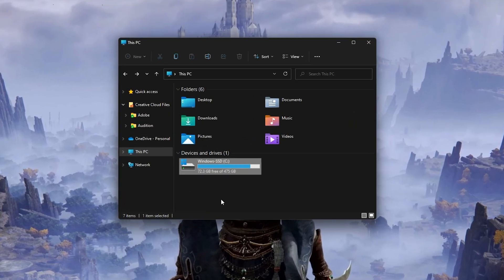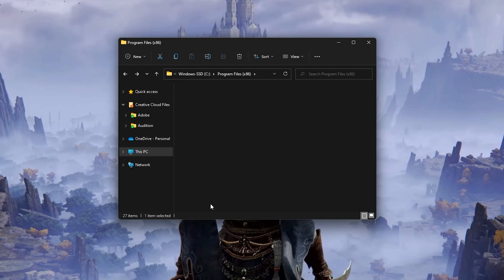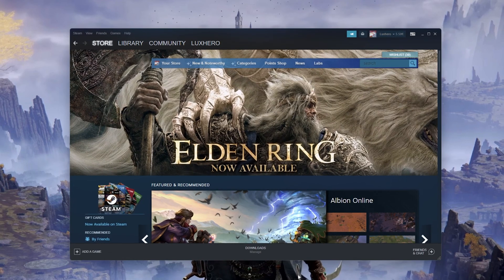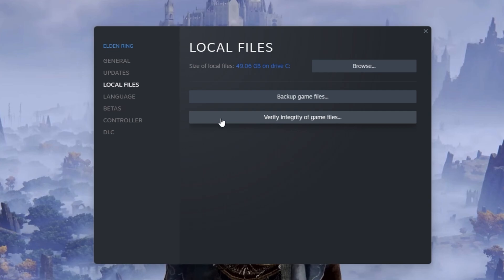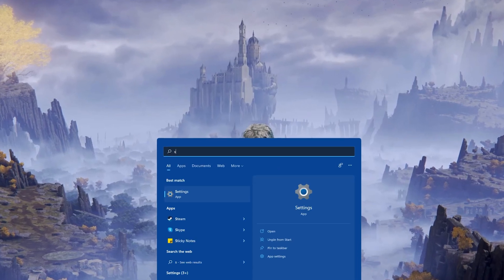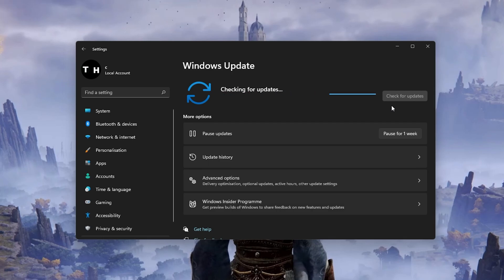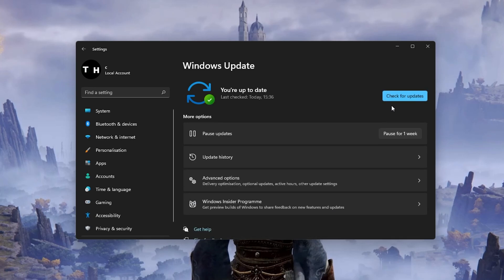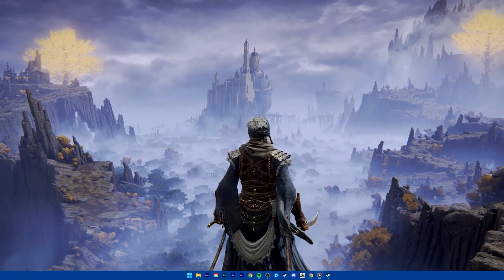Elden Ring - Easy Anti Cheat Failed to Initialize Launch Error Fix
A short tutorial on how to fix the easy anti cheat failed to initialize error when trying to launch Elden Ring on your PC.

Timestamps:
0:00 - Introduction
0:17 - Delete EasyAntiCheat Files
0:42 - Verify Game Files
1:06 - Update Windows
1:37 - Change Steam Username